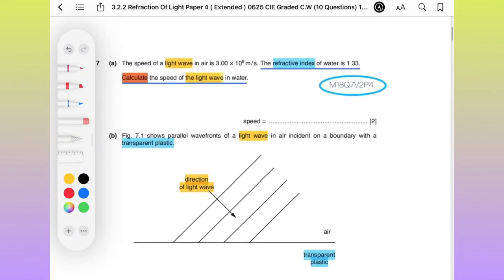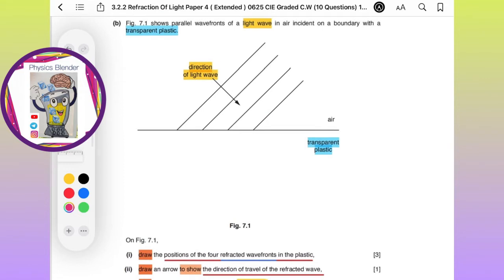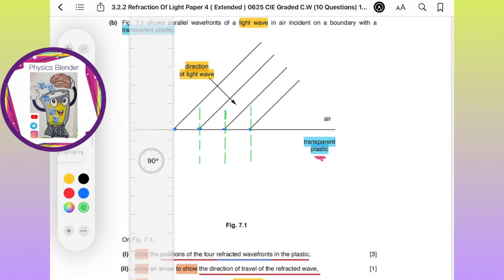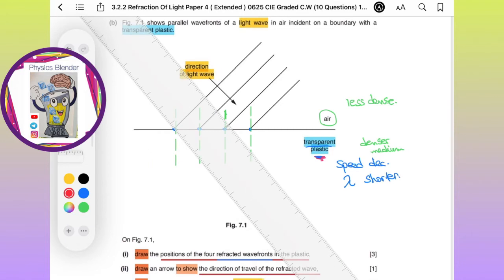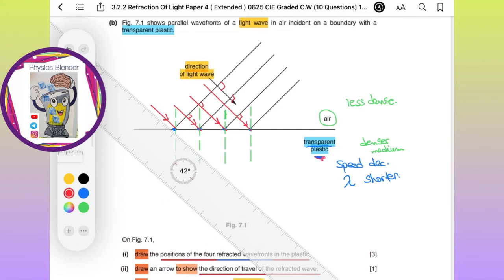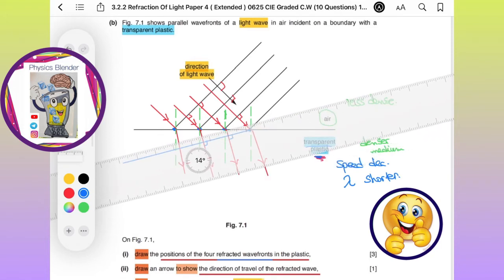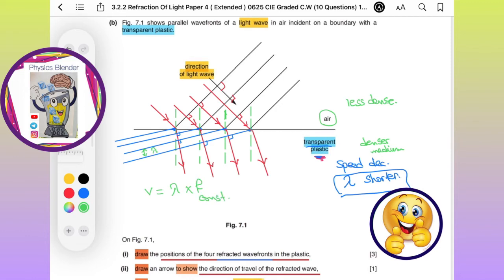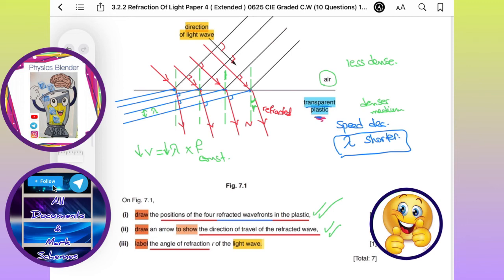Refraction of light /IGCSE /Paper 4 /Graded Classwork 1*1/Smoothie#35 🍹💙🌏